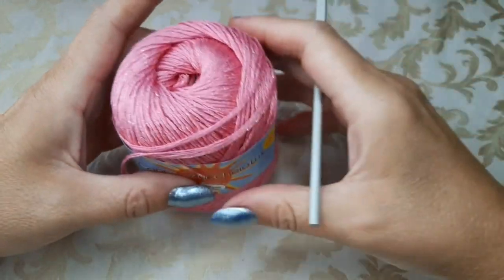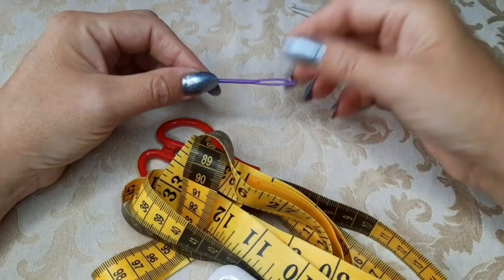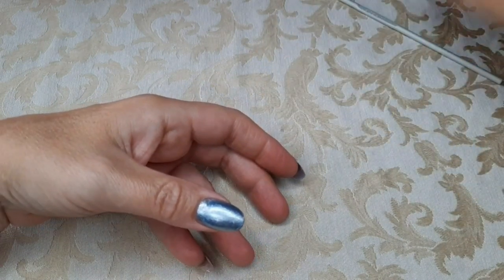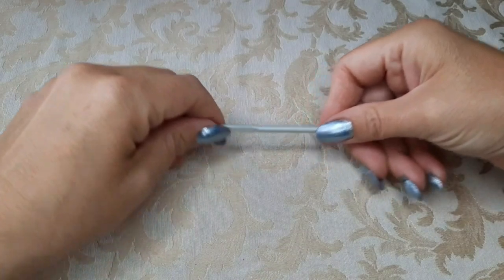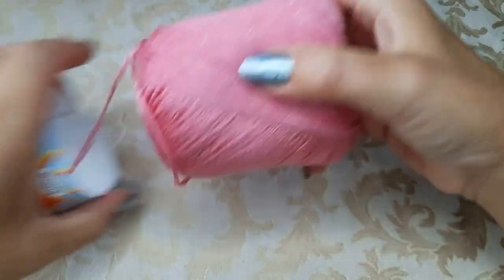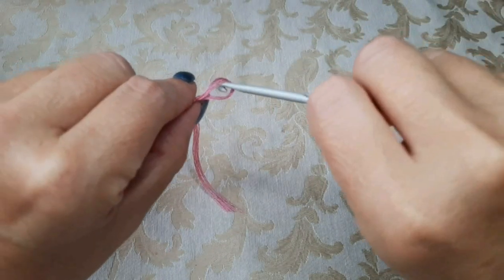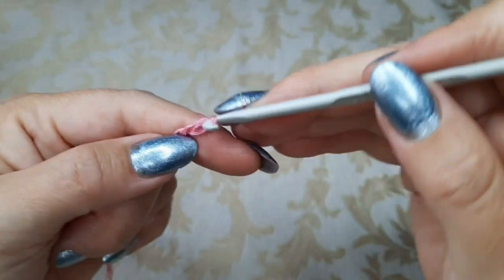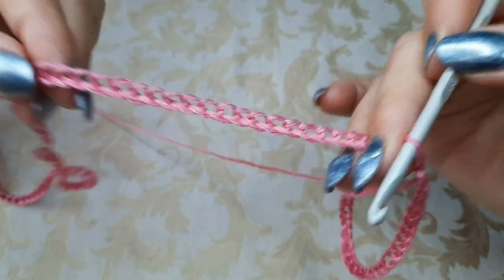TUTORIAL ABITO UNCINETTO topdown# ROSA IN FIORE TUTTE LE TAGLIE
OCCORRENTE NELLA TG 44  :  380 GRAMMI DEL  FILATO  CANNA DA ZUCCHERO LUX  COLORE ROSA   ,  SE VUOI VEDERE IL FILATO   CLICCA  SIL LINK
PER  TAGLIE  MAGGIORI SERVIRÀ PIÙ FILATO

UNCINETTO DEL NUMERO  4  , FORBICE  , MARCAPUNTI,  METRO DA SARTA  , AGO DA LANA